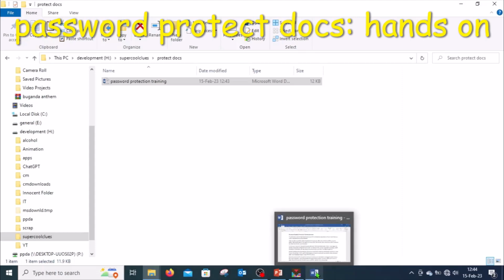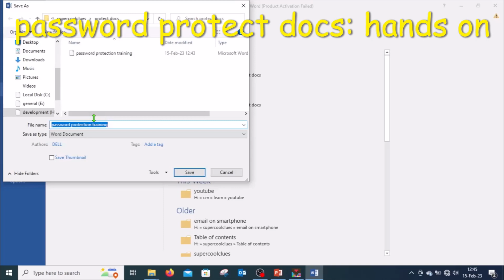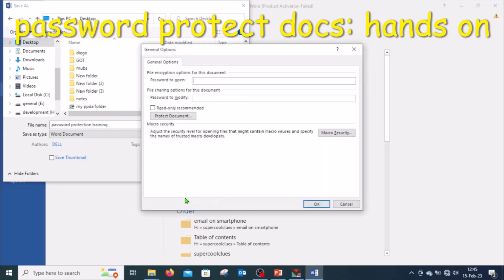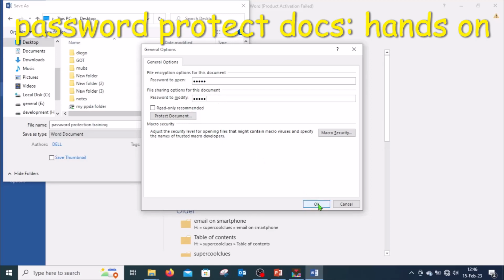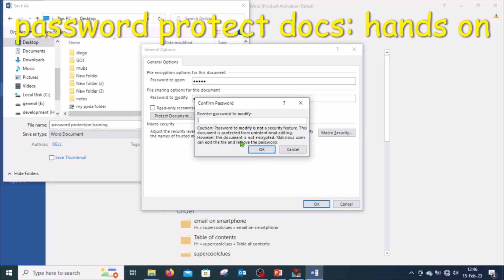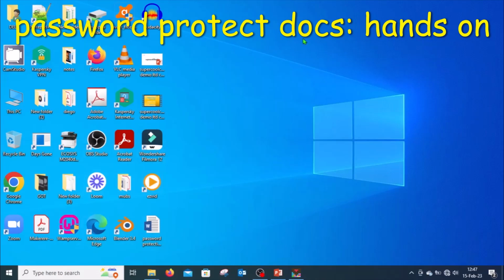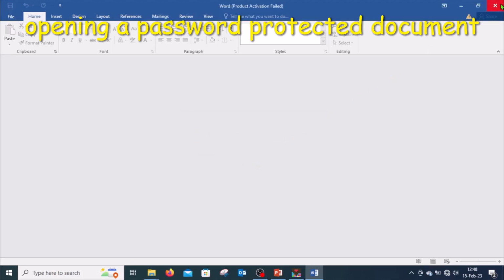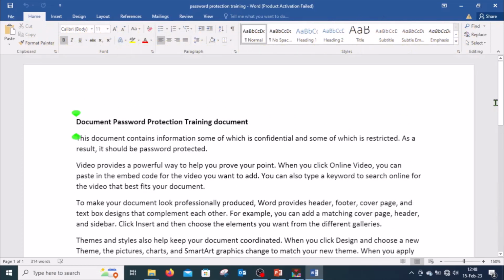How to password protect documents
How to password protect documents video by supercoolclues.
In this video, I am going to show you how to protect documents against unauthorized access, by saving each document with passwords. This applies to Microsoft office documents especially Microsoft word, Microsoft Excel and Microsoft PowerPoint. Only people who know a password for a document can open or modify this document.
To create document passwords, open the document of interest the normal way be it Microsoft word, excel or PowerPoint. You can edit it normally.
However, at the point of saving, you click on File, click on Save as, determine the folder where you want to save the document. In this demo I am saving the document on the Windows desktop.
In addition to giving the document a file name the usual way,
Look for Tools near the Save button.
Click on the down arrow on tools, you will get a submenu with several options. Look for General Options in this submenu, Click on General options.
Another screen will pop up with two input boxes or fields one for the open password and another for the modify password. Think of and enter the password for each of these fields. The password can be the same but it is recommended that the open password should be different from the modify password. Make sure you remember these passwords because resetting them after forgetting them is almost not possible.
After entering the passwords, click OK.
Then click on the Save button.
The document will be saved with passwords.
You can close the document.
When you or somebody opens the document, like double clicking on the document on the desktop in my case. The document will ask for the open password. If you input the wrong password, the document will not open but you will get a message that the password is incorrect.
You can try to open the document again. If you enter the correct open password, the document will ask for the modify password. If the modify password is entered correctly, then the document will open and you can read, edit, and modify in the normal way.